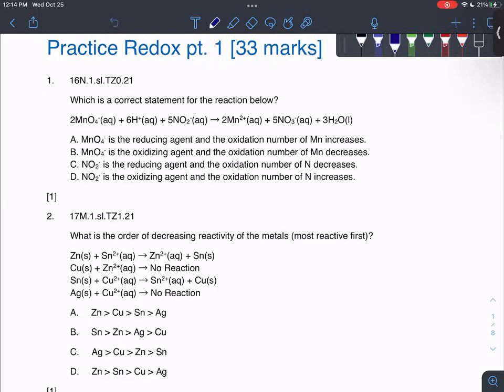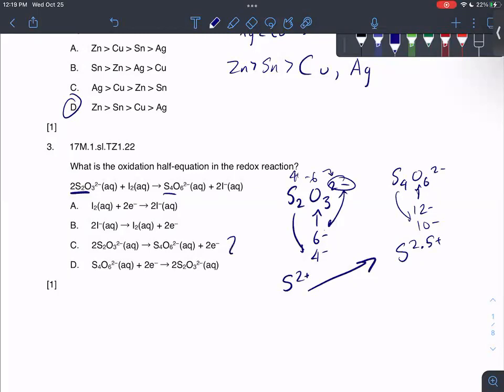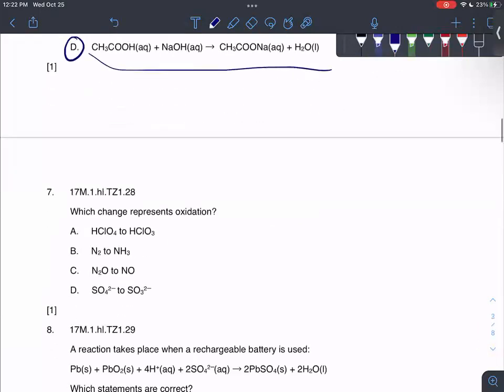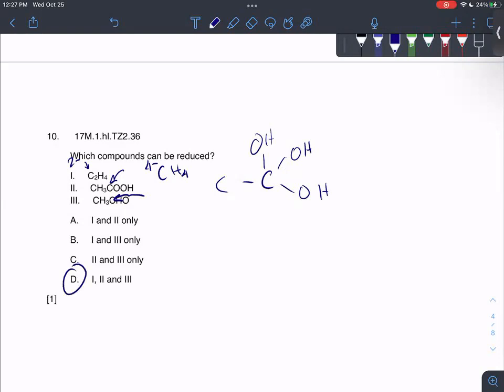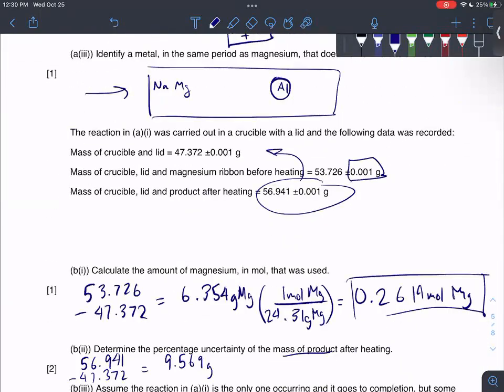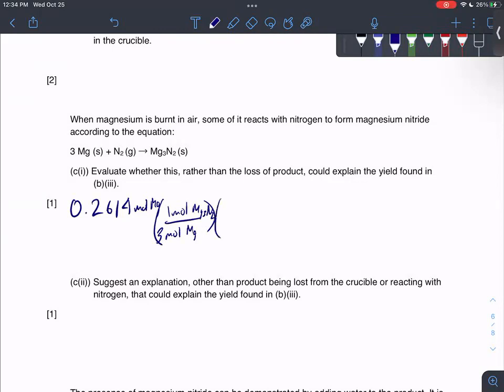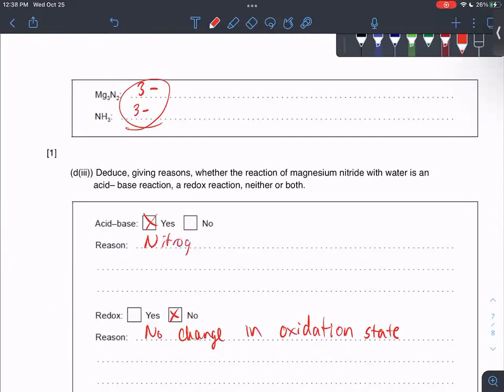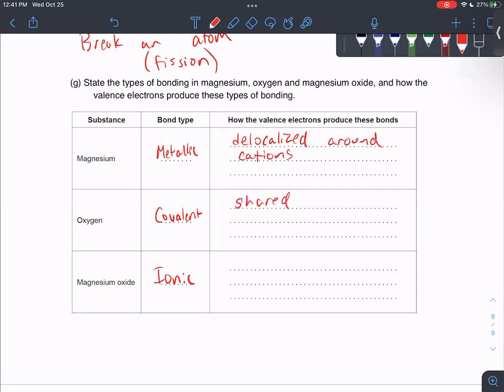Redox Practice test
Blank Test